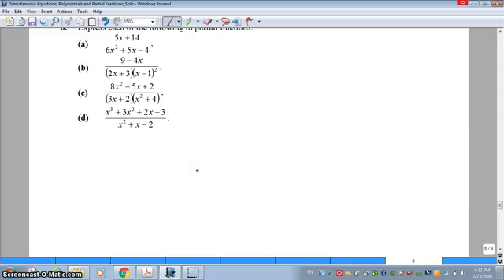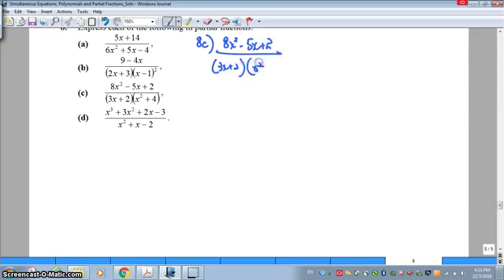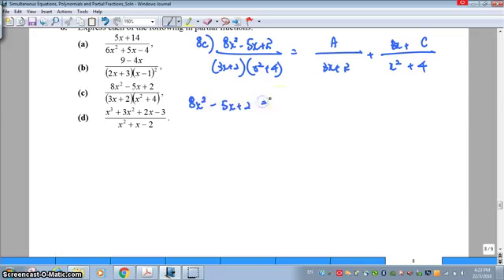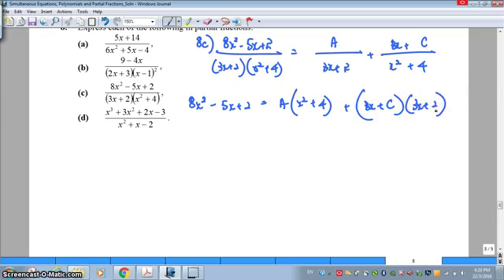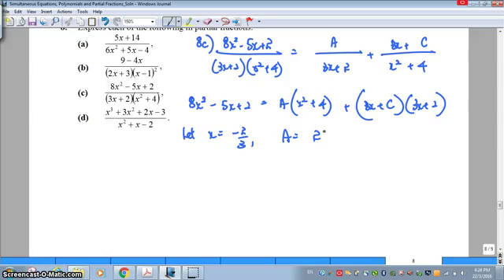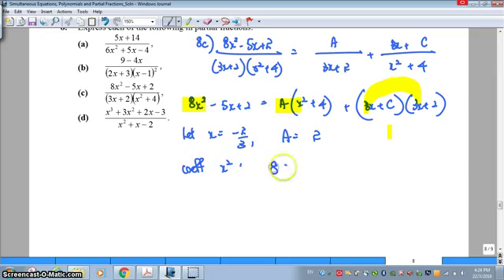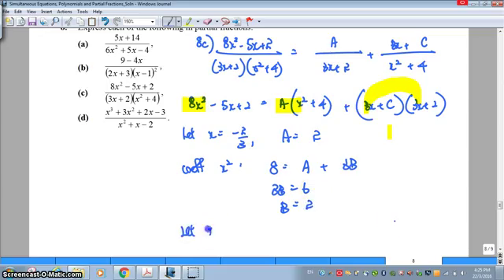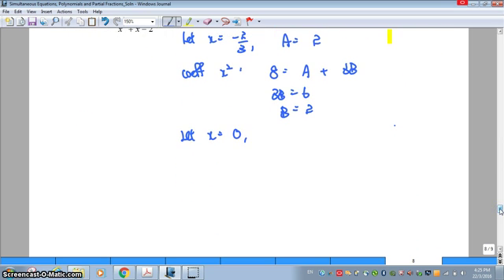R&R_Partial Fractions_Ex 8c_LKK